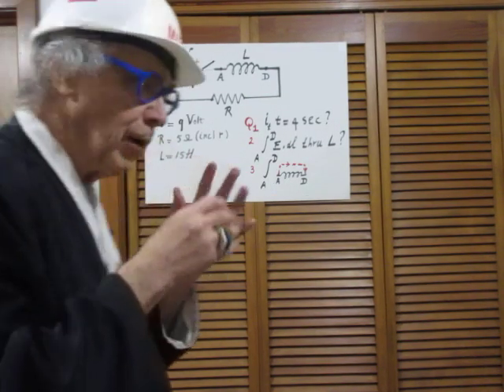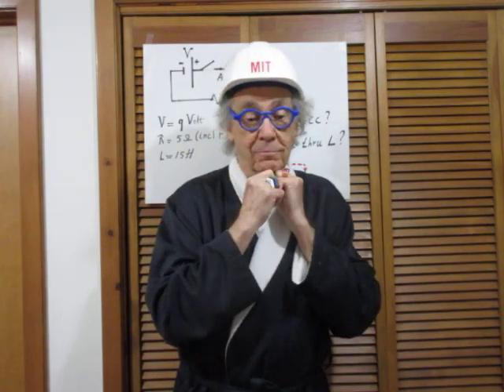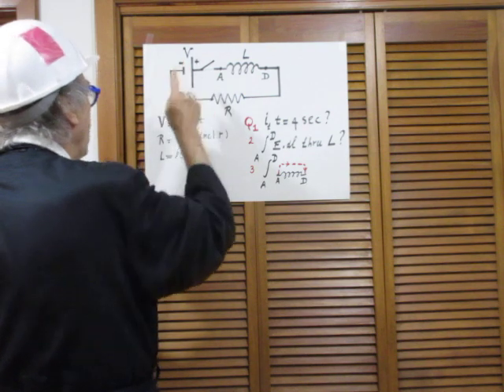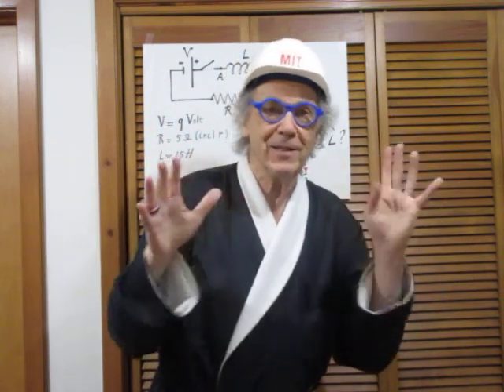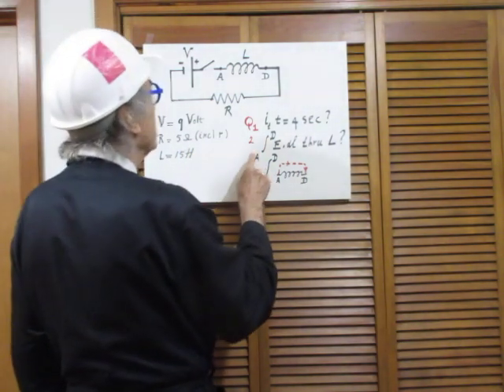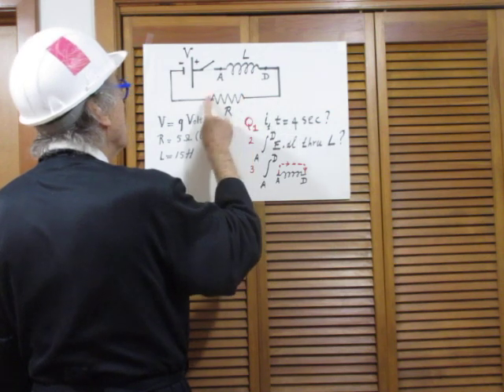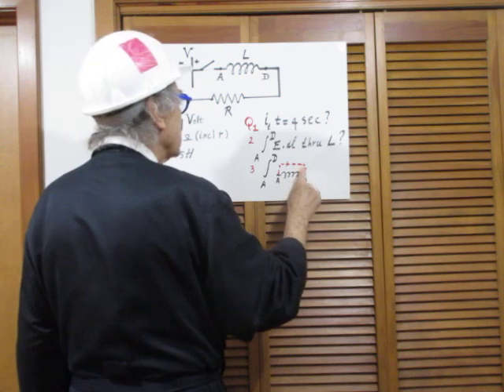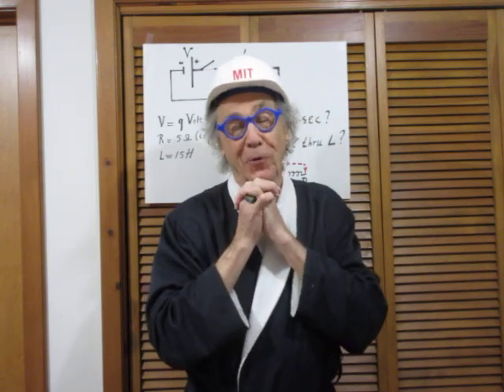Problem #75 - Faraday's Law!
Faraday's Law in Action